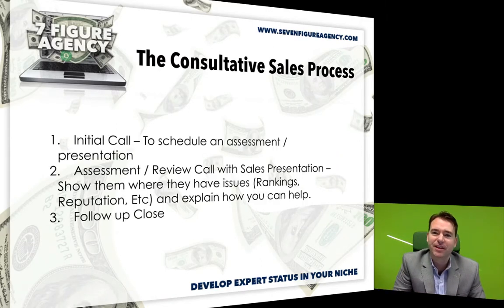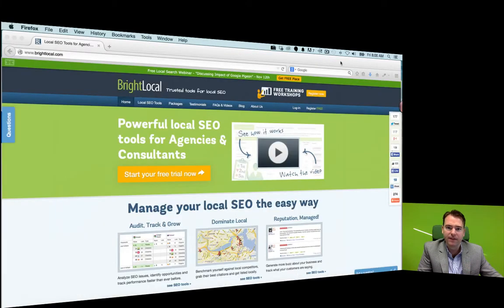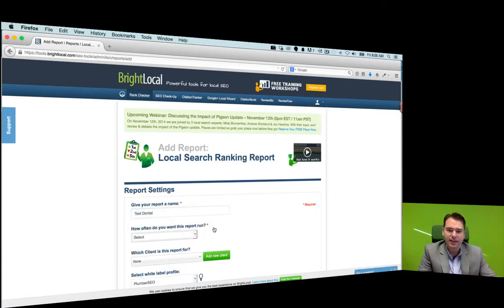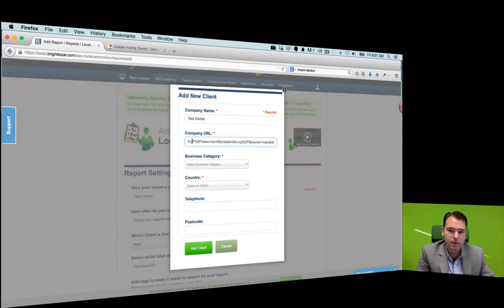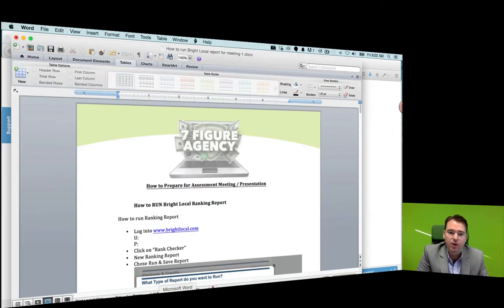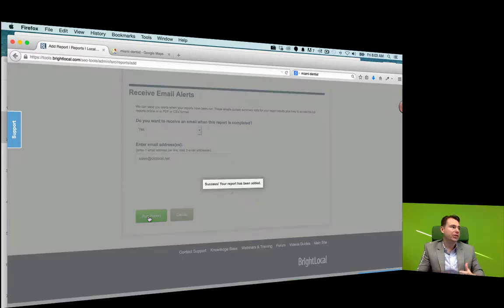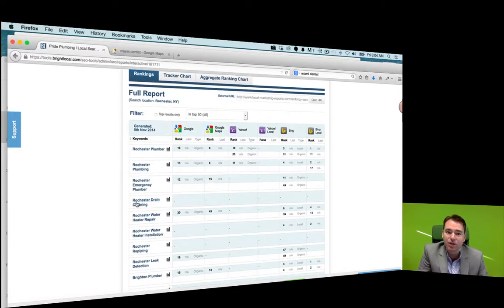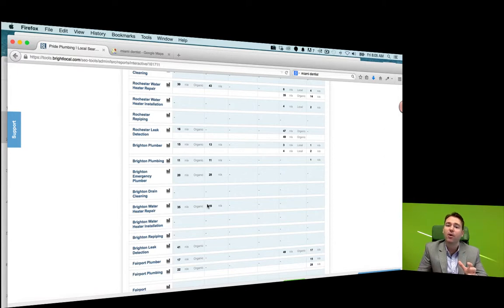How to run ranking report for propsect using BrightLocal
- On this video I explain how to run a ranking report for your prospect using BrightLocal.

Get a free training video that explains how we built our local internet marketing agency from ZERO to over $175K per month ($2M Per Year)